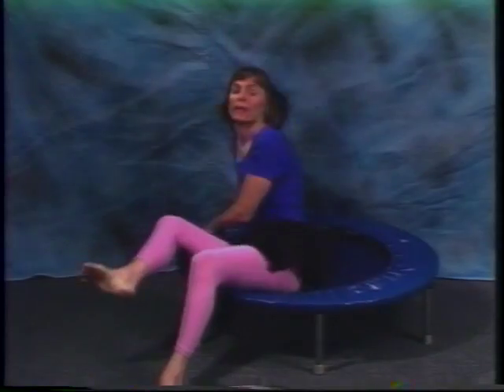Simply Bounce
and just simply bounce..